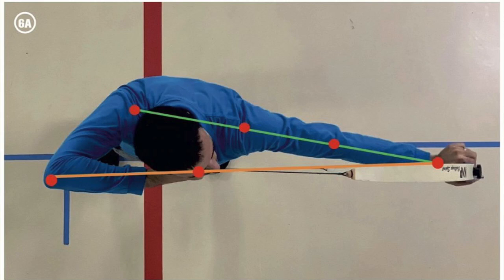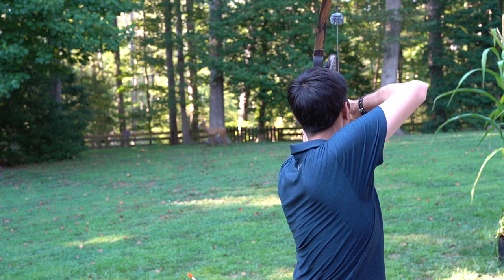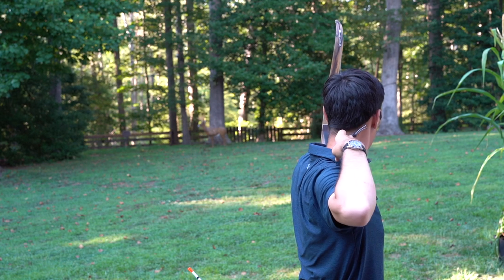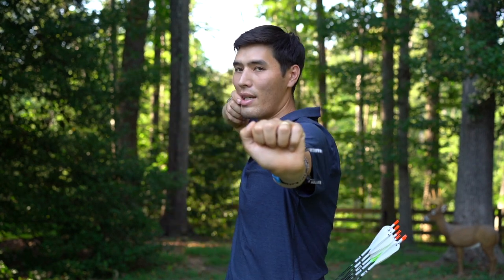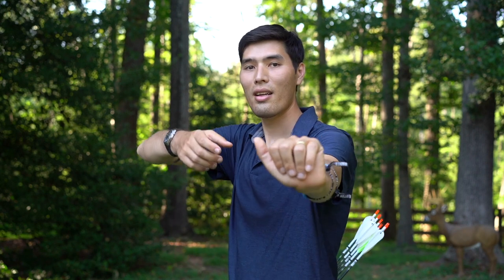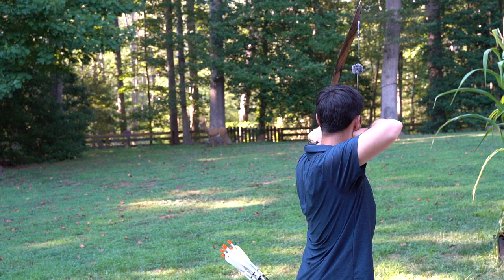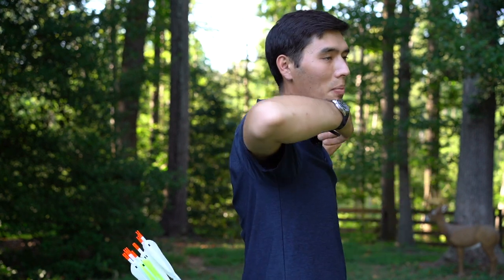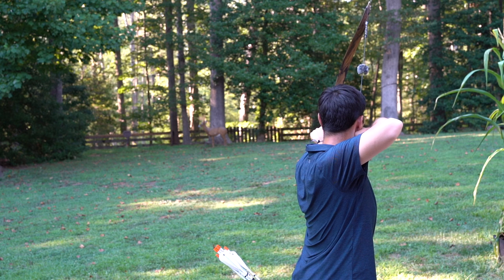The Most Important Aspect of Traditional Archery Form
If you have good alignment, you're building in forgiveness to your shot. Even mediocre shots won't be so bad, your release will become cleaner and under pressure you'll be more accurate. In this video I go over how I get into alignment. If you need further help or need a recommendation for a coach, shoot me a message on Instagram @scotteinsmann.